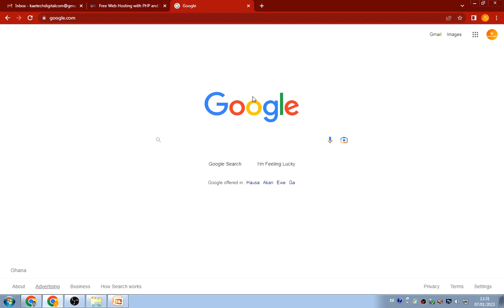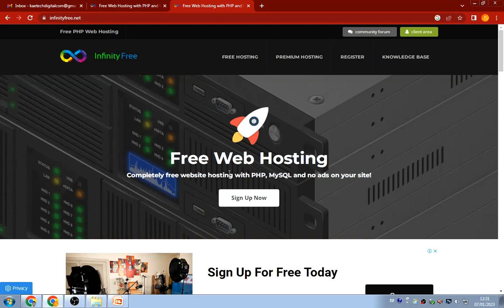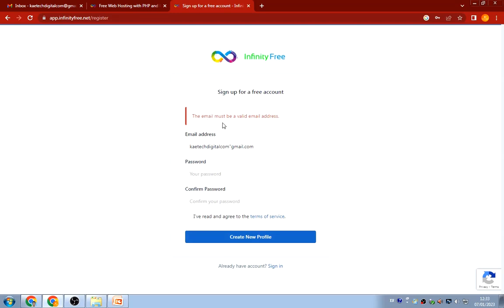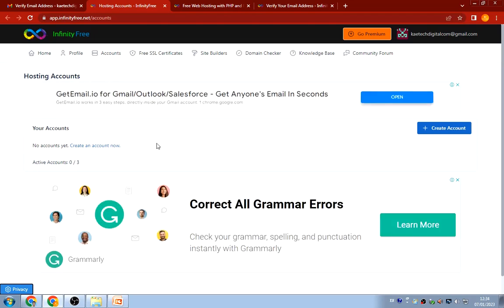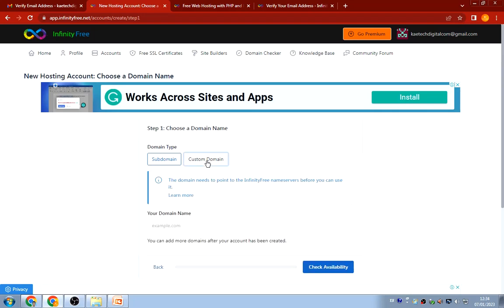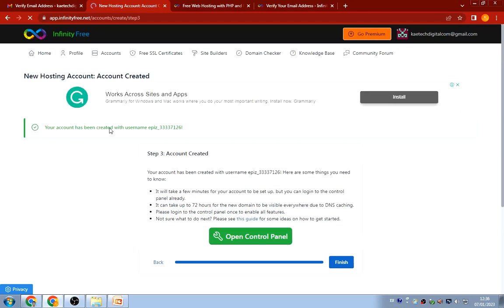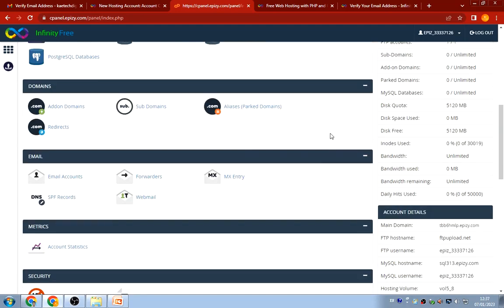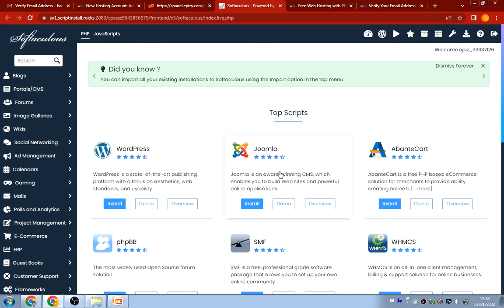How to get free hosting and create a website for free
Get free hosting and create your own website for free by watching this website.